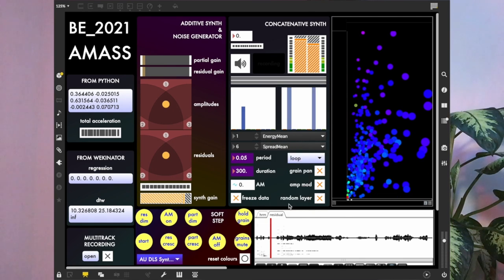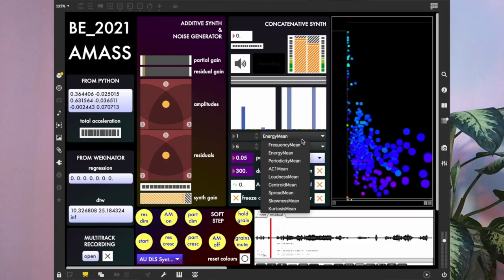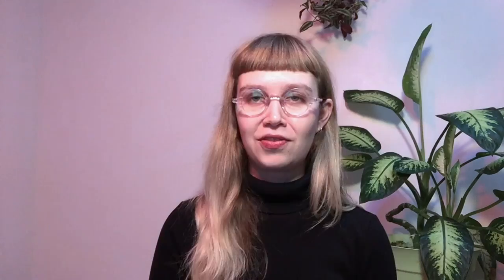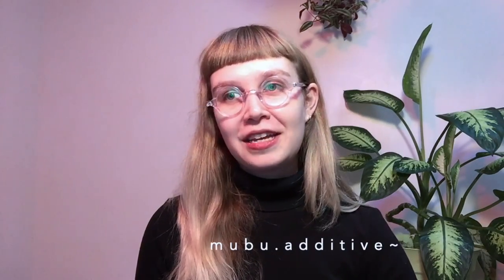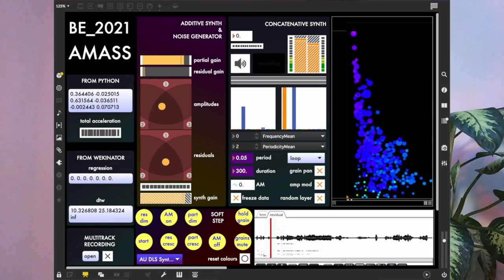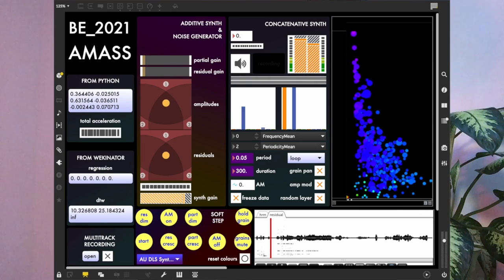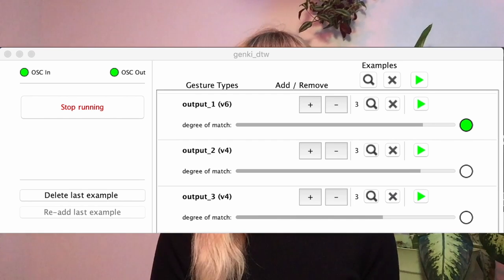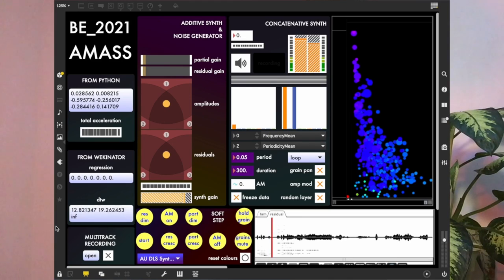Bowed Electrons @ UCT 2021 - Day 1 Lucy Strauss (Presentation)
Bowed Electrons @ UCT 2021 presentation by Lucy Strauss.